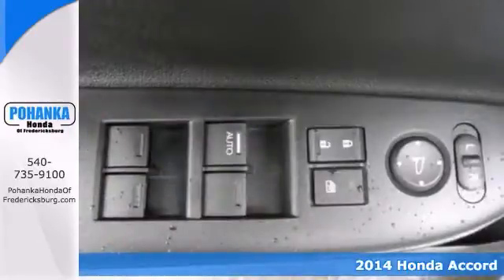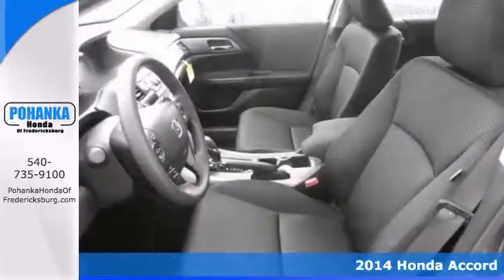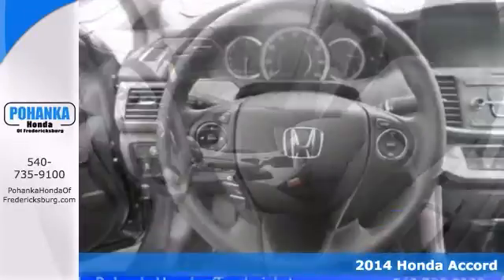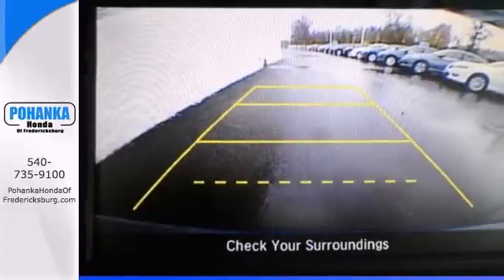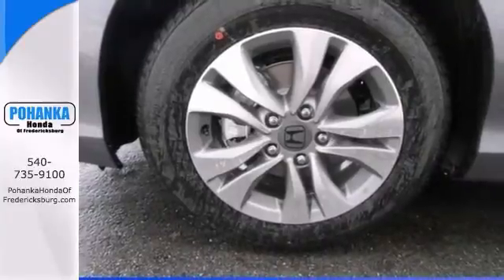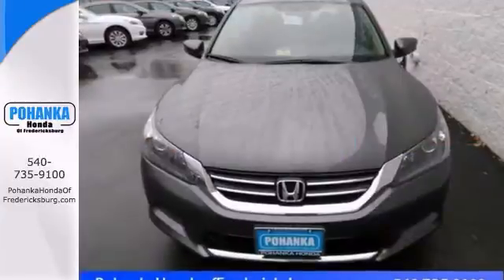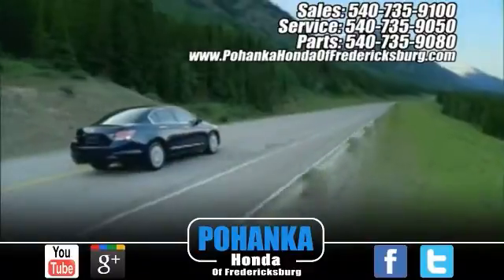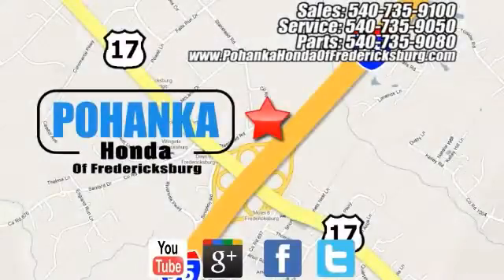2014 Honda Accord Fredericksburg VA Richmond, VA FEA060339 - SOLD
Year: 2014
Make: Honda
Model: Accord
Trim: LX
Engine: 2.4L I4 DOHC i-VTEC 16V
Transmission: CVT
Color: Gray
Interior: Black
Stock #: FEA060339
Wow! Where do I start?! What a price for a 14! How would you like riding off in this handsome 2014 Honda Accord at a price like this? This wonderful Accord is the car with everything you'd expect from Honda, and THEN some. All prices exclude taxes, title, license, and dealer processing fee of $499.00. Published price subject to change without notice to correct errors or omissions or in the event of inventory fluctuations. All features not on all vehicles. Vehicles shown are for illustration purposes only. ** MPG is based on 2012 EPA mileage estimates. Use for comparison purposes only. Do not compare to models before 2008. Your actual mileage will vary, depending on how you drive and maintain your vehicle.

Address:
60 South Gateway Drive